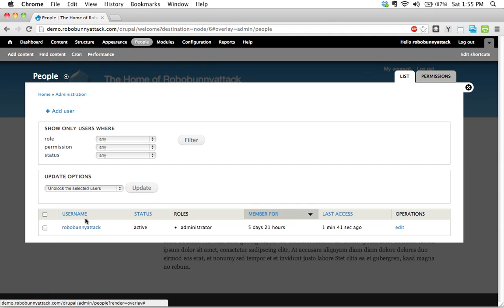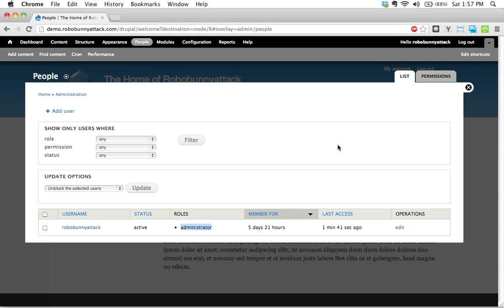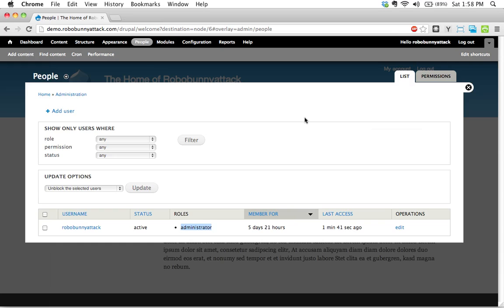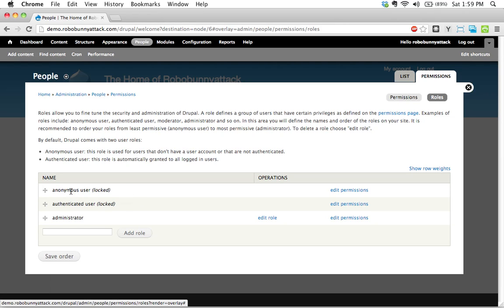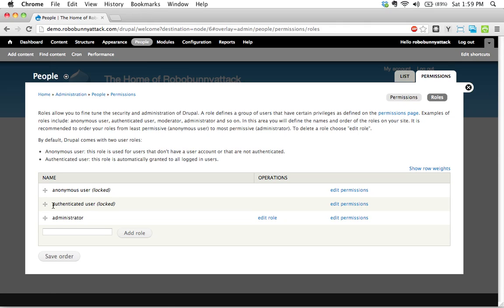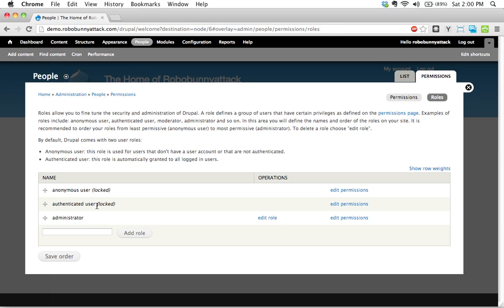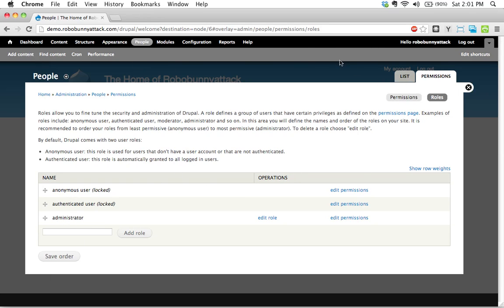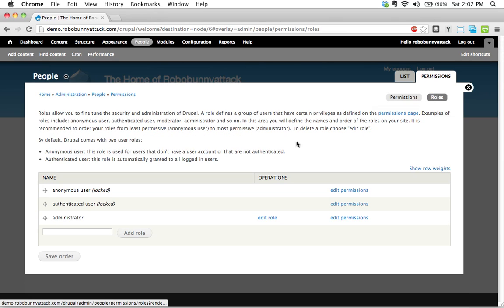What are user roles, and how does Drupal manage these?